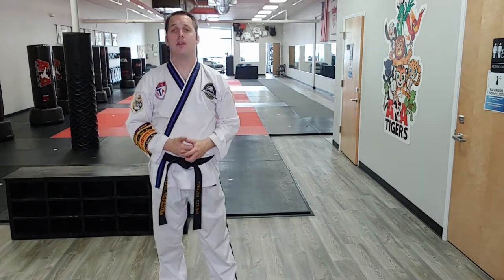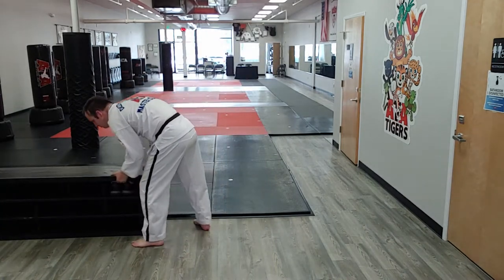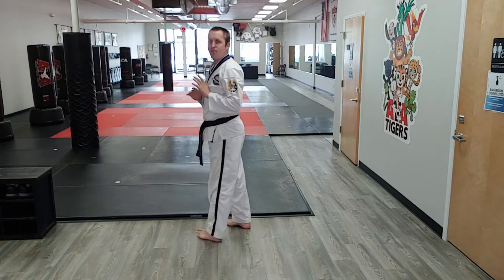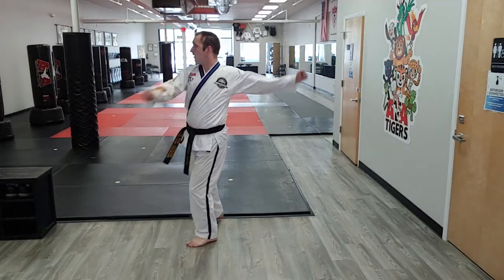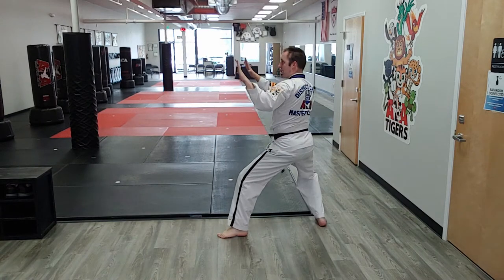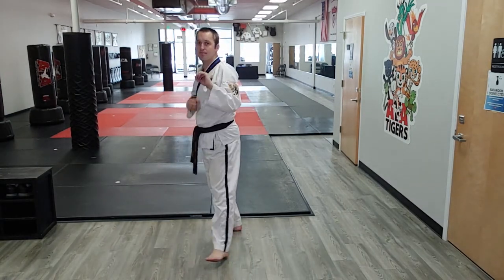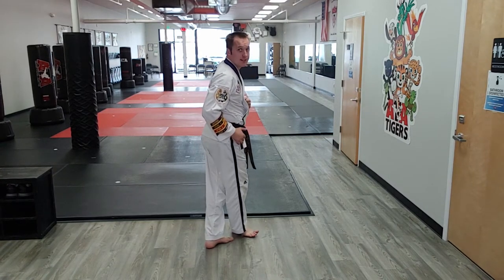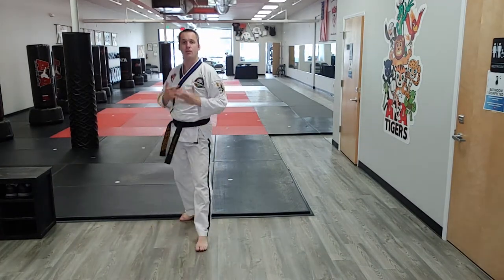Tech Breakdown - Spin Outer Crescent Kick